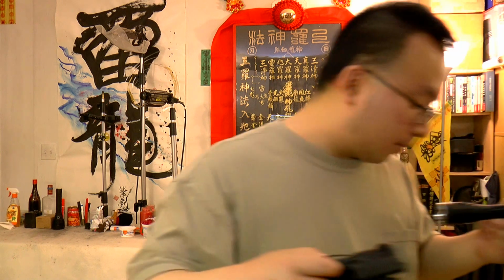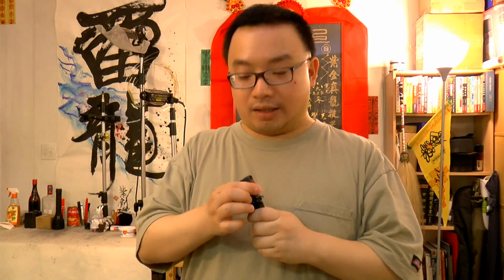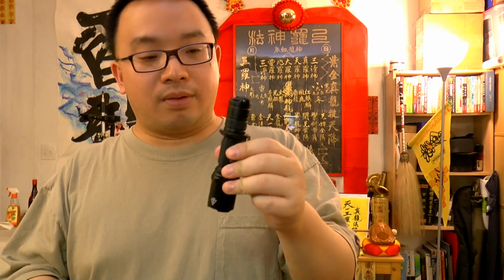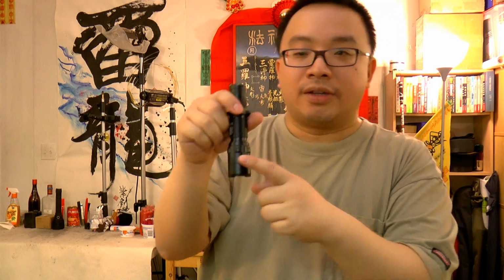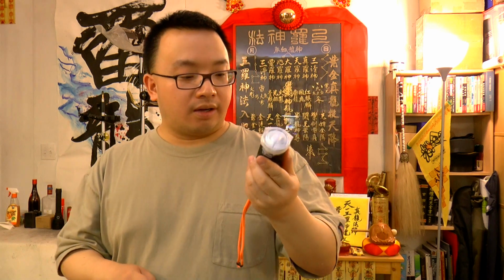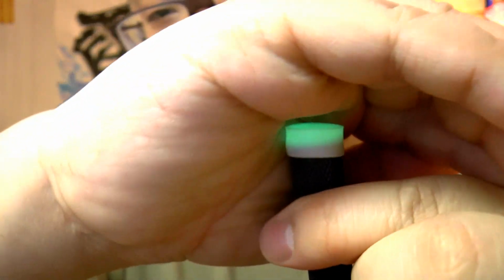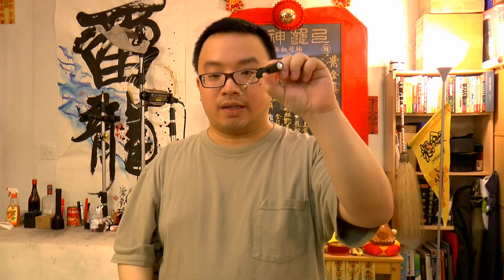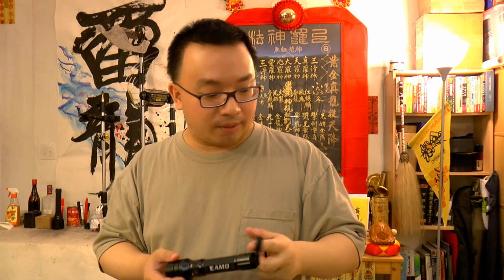Which Flashlight to Bring for Vacation? Useful Tips!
Which flashlight to bring for vacation? This is not a promotional video for a certain brand or model, but to open your mind up to new ideas and things you should ponder and think about when buying a flashlight for the trip, it is definitely not the brighter the better. There are many things to consider!

=== RECOMMENDED FLASHLIGHTS! ===
(SALES!) 9000 Lumens HaikeLite MT03 II